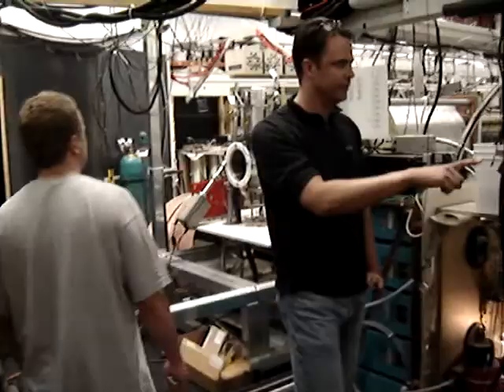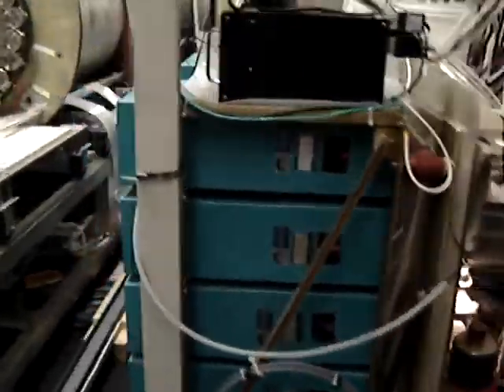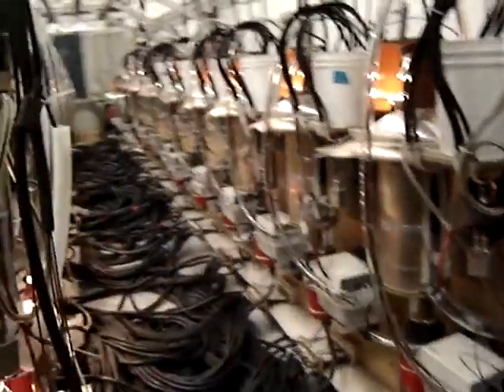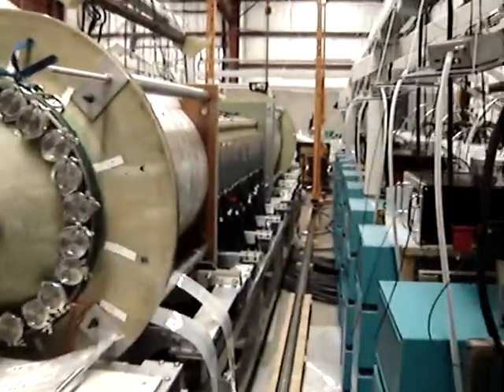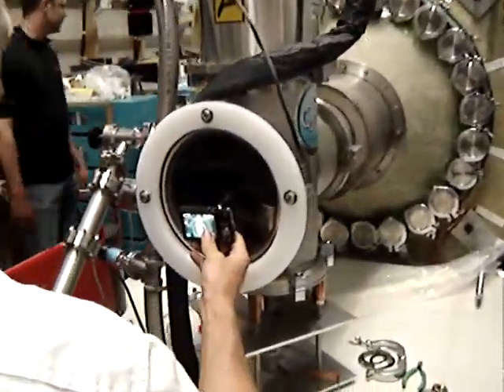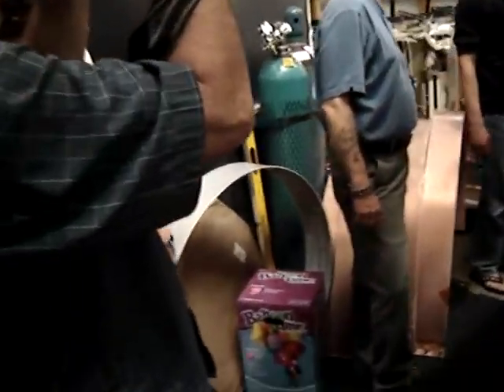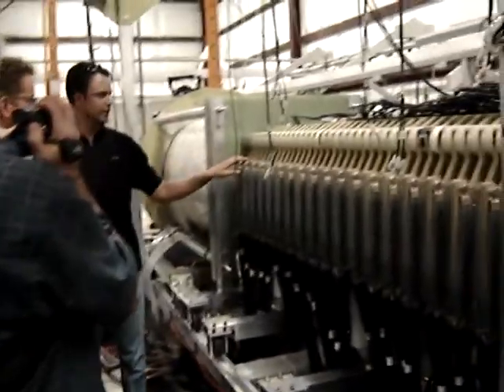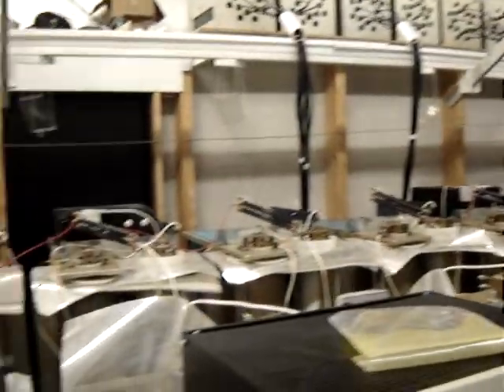2010 Seattle Weird Science, meeting at HEI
Seattle Weird-science Salon, our 2010 road-trip to local fusion power plant: an early version expermental FRC. (They've built several newer models since then!) Note the blue 70uF energy-storage capacitors 25KV. Cap-bank OF THE GODS! Use it to "quarter-shrink" an engine block? Or perhaps an aluminum manhole cover...